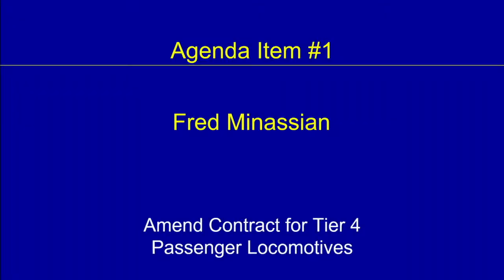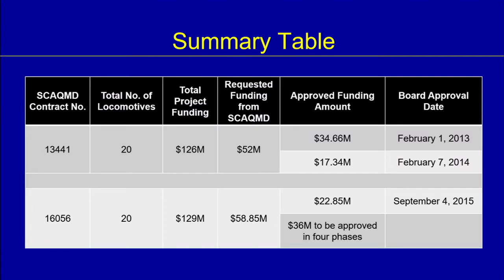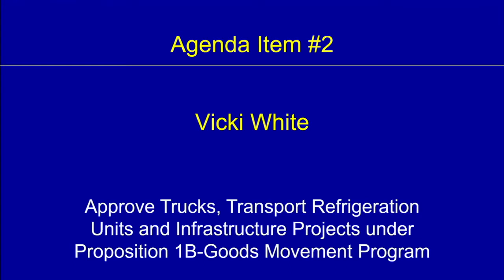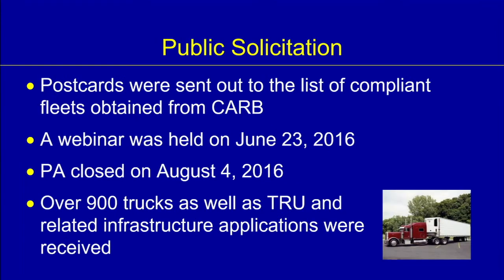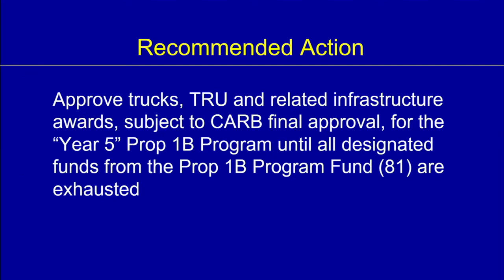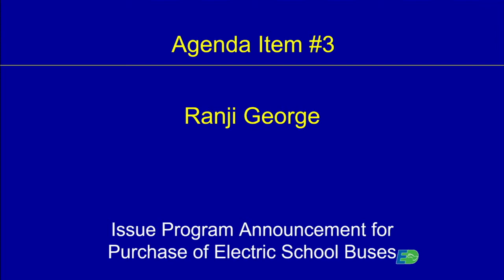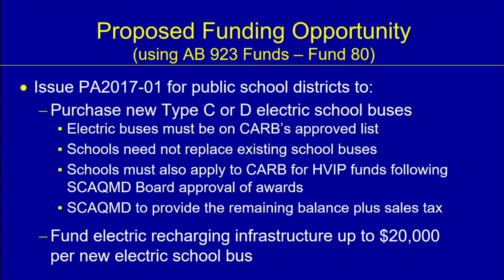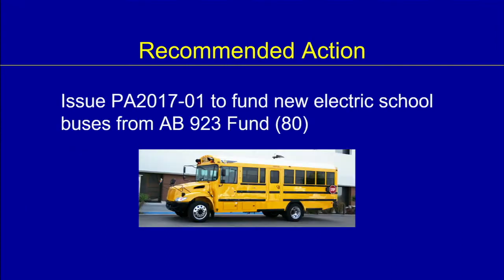SCAQMD Technology Committee Meeting - November 18, 2016